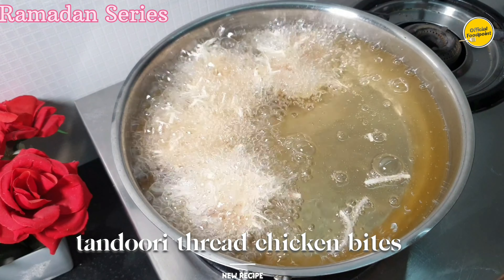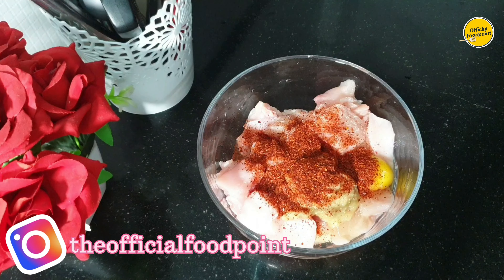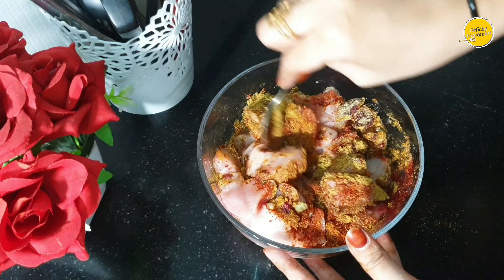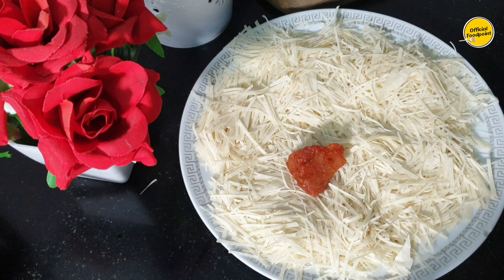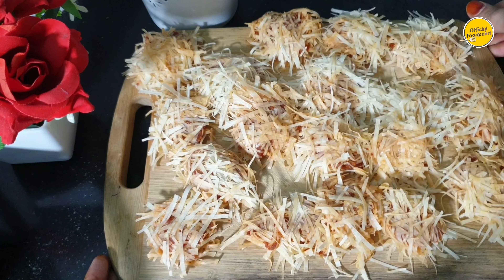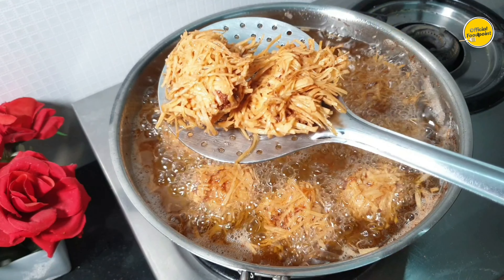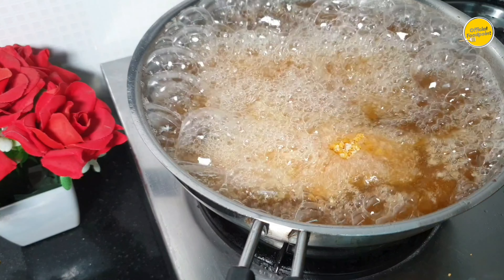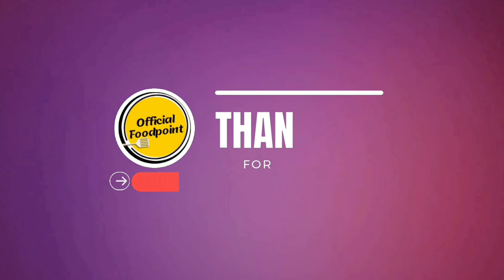Tandoori Thread Chicken Bites With Samosa Patti | NEW RECIPE | तन्दूरी थ्रेड चिकन बाइट समोसा पट्टी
Tandoori Thread Chicken Bites Recipe Using Samosa Patti ||
Ramadan Recipes
Ramadan Recipes 2024
Recipe By Official Food Point
Follow us on :

Tandoori Thread Chicken Bites

Marination
Chicken Boneless 1/2Kg
Salt
Egg 1
Ginger Garlic Paste 1.5Tbsp
Red Chilly Pd 1.5Tbsp
Coriander Cumin Pd 1.5Tbsp
Tandoori Masala 1.5Tbsp
Chat Masala 1Tbsp
Lemon 1
Red Foor Color 1/4Tsp

Coating
Samosa Sheets or Thread Chicken Noodles

Can Freeze and Store OR
Can Fry Immediately

Shop from Amazon 👇

• Stainless Steep Pan

• Wooden Chopping Board Affordable

2️⃣ DO SHARE THE RECIPE WITH YOUR LOVED ONE'S

3️⃣ AND A BIG THUMBS UP 👍  TO SHOW YOUR SUPPORT

4️⃣ THANKYOU ❤